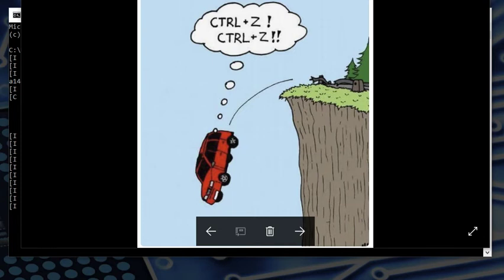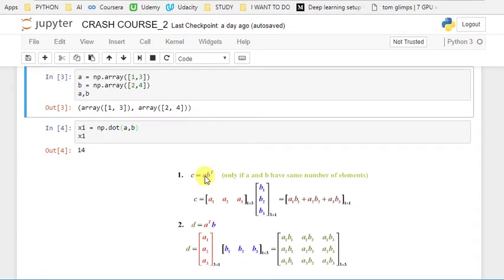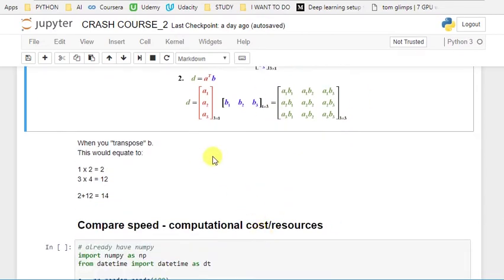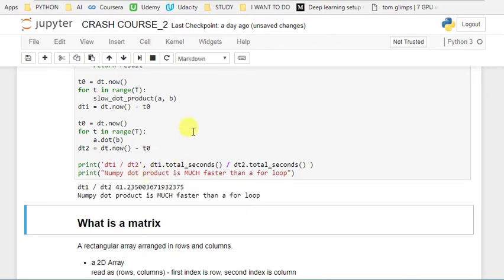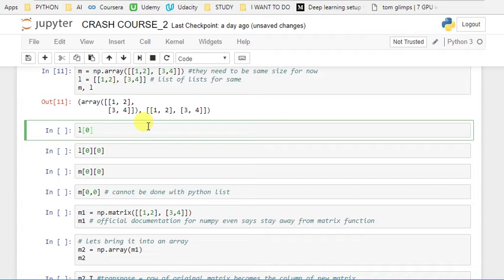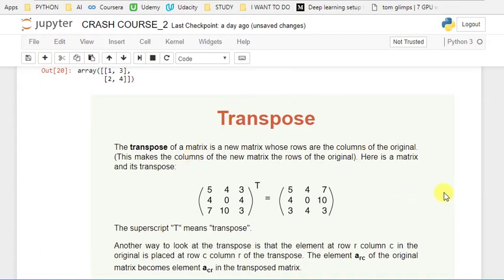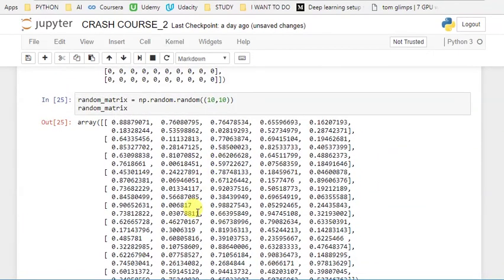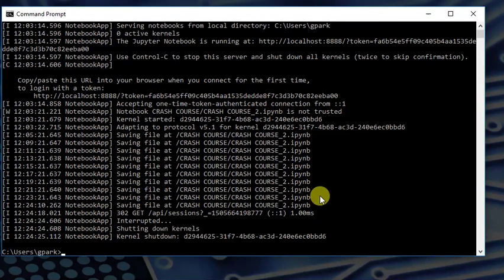Python Crash Course - Machine Learning Foundations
We are hitting another day of python - getting closer to beginning machine learning.